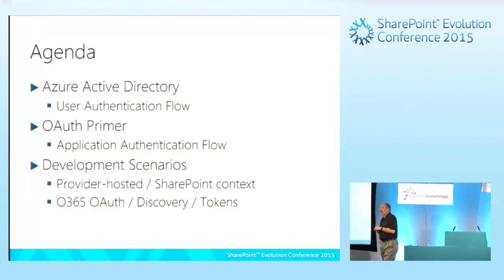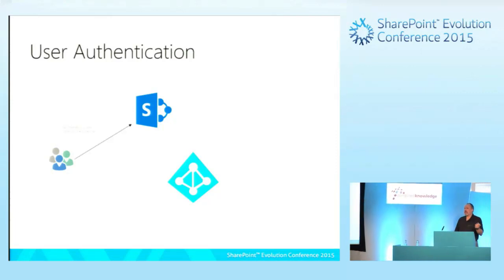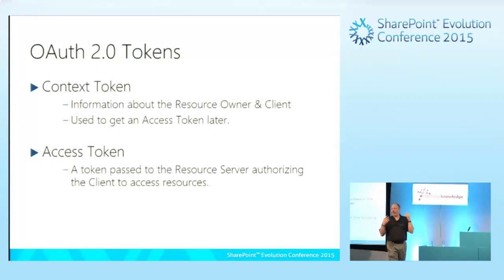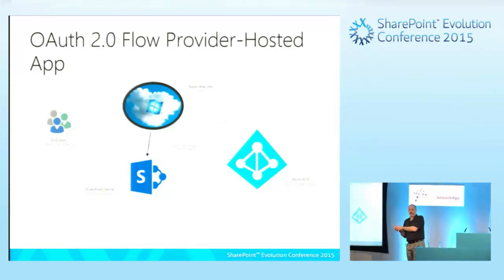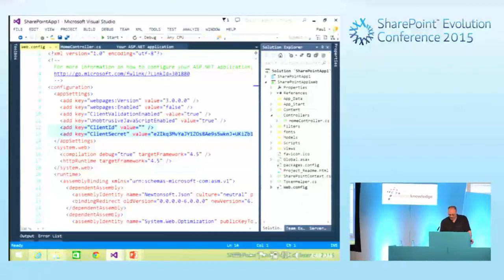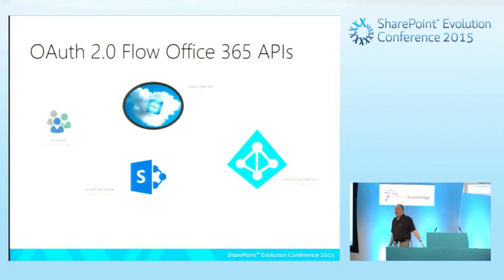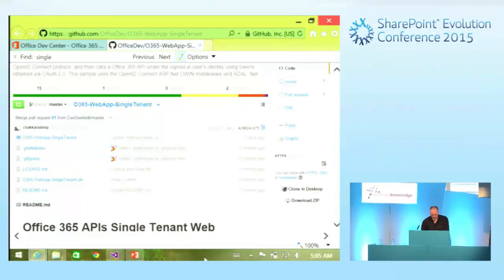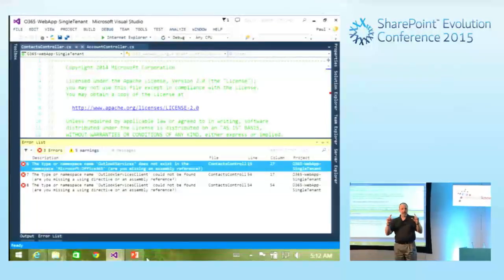Paul Schaeflein-Deep Dive into the Office 365 API for Azure AD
Take a look at all of our sessions from all of the conferences on the playlist section of the channel, make sure you subscribe to keep up-to date with combined knowledge and for exciting news and updates.  Azure Active Directory
 User Authentication Flow
 OAuth Primer
 Application Authentication Flow
 Development Scenarios
 Provider-hosted / SharePoint context
 O365 OAuth / Discovery / Tokens What does Combined Knowledge do?